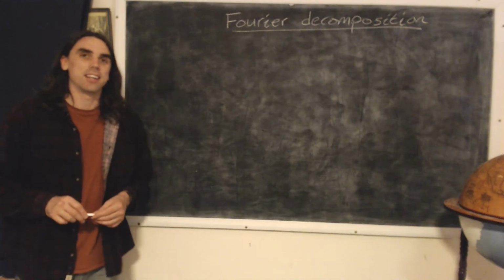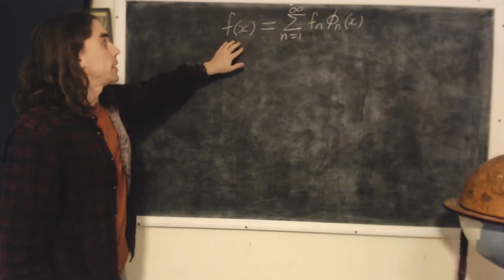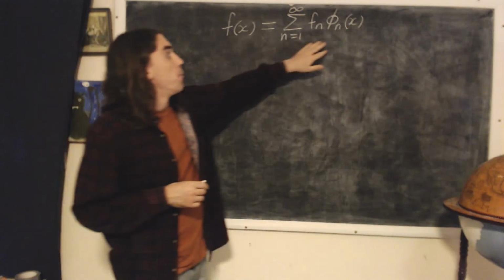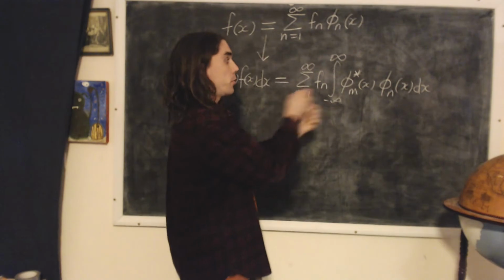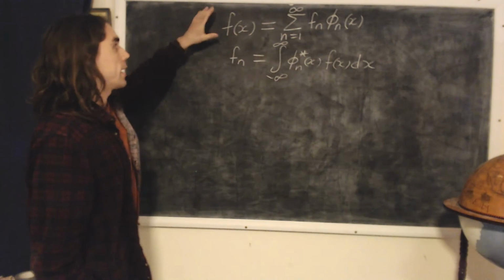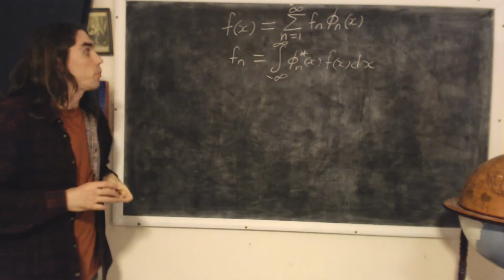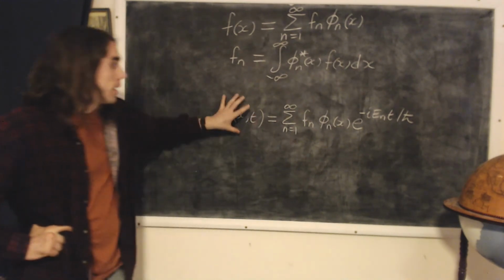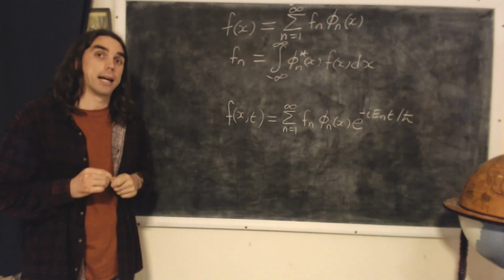V4.4 Fourier decomposition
decomposing arbitrary functions (which match the boundary conditions) into weighted sums of energy eigenstates of the infinite potential well. Deriving the time dependence of arbitrary wave functions prepared in the well.